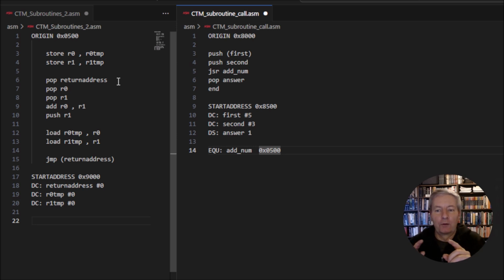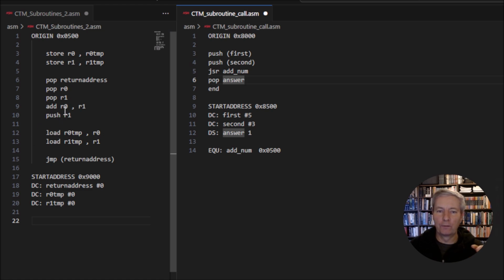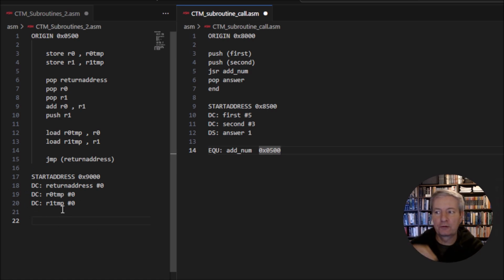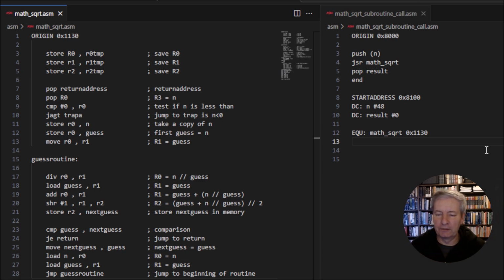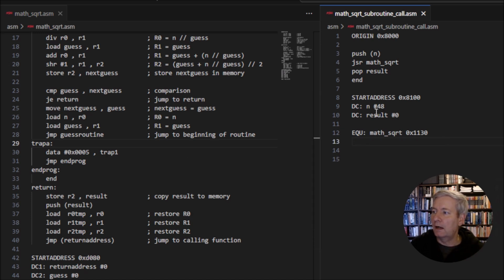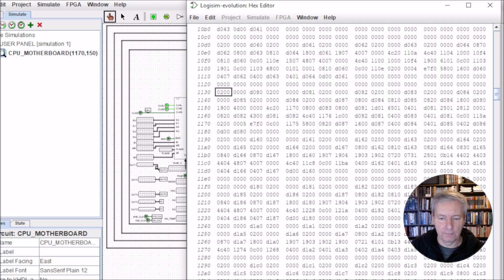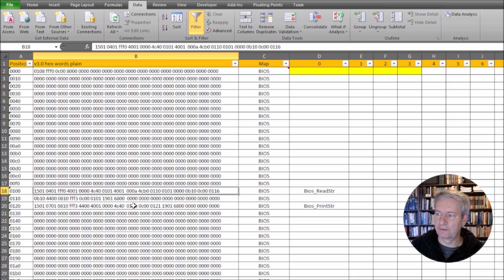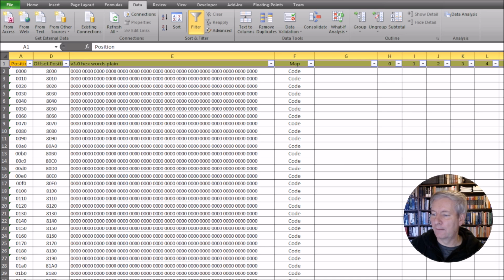Assembly Language Libraries